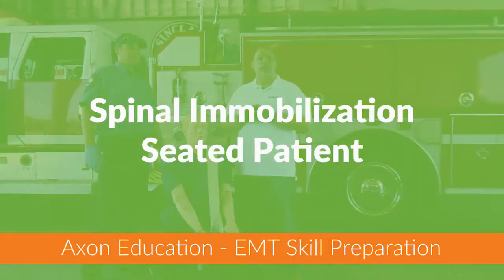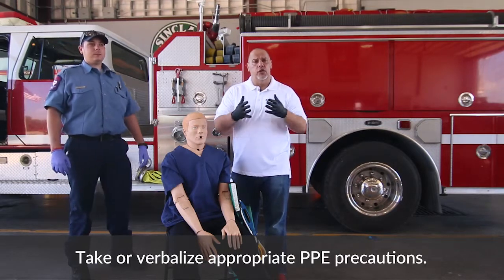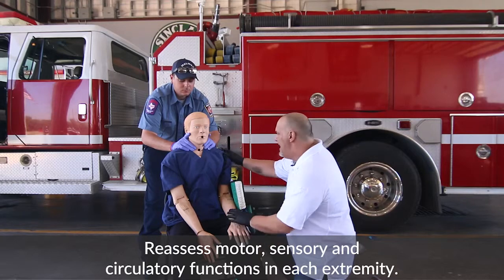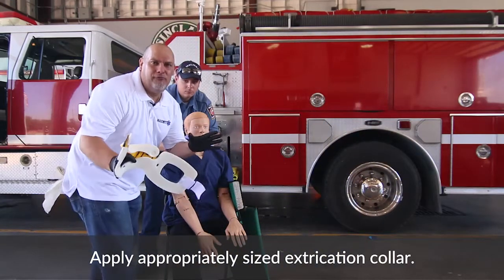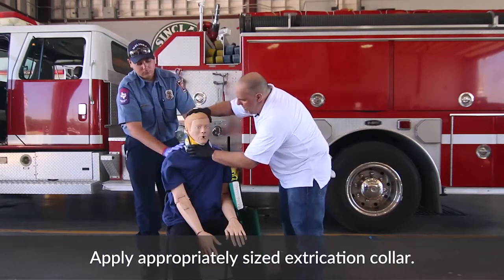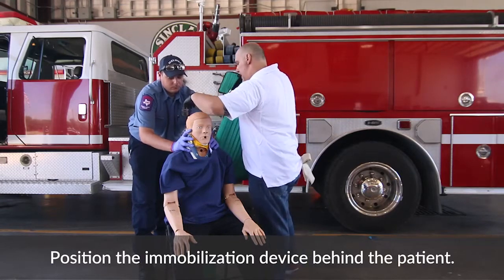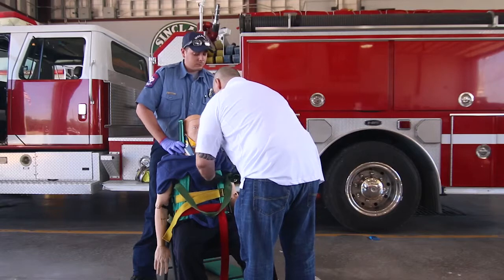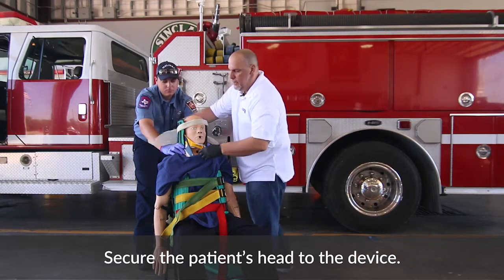NREMT EMT Skills: Spinal Immobilization – Seated Patient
Axon EMT instructor, Chris Cebollero, demonstrates how to perform spinal immobilization of a seated patient. This video is designed to help you prepare for the NREMT Skills Exam.